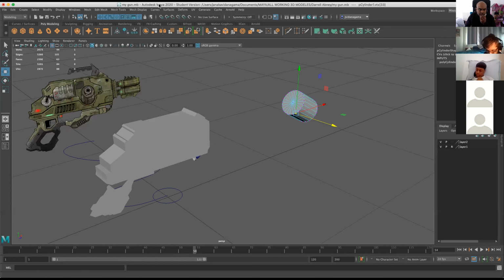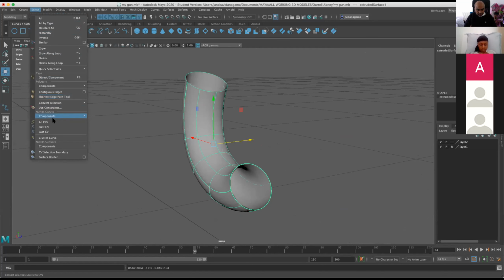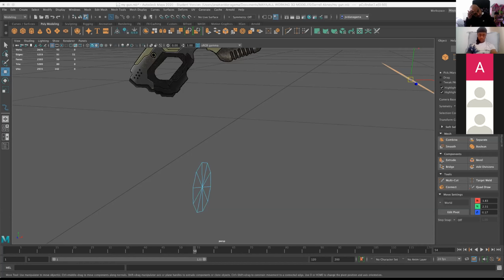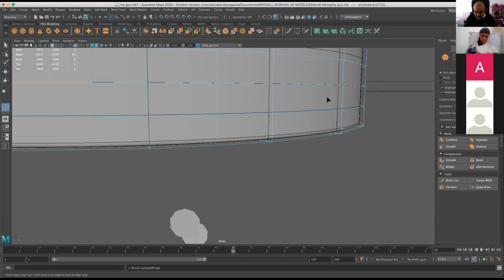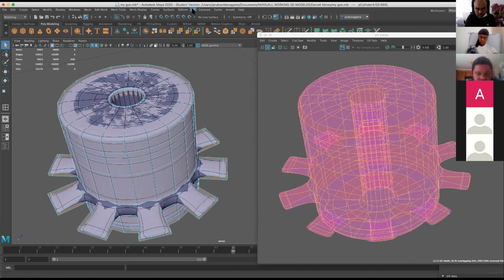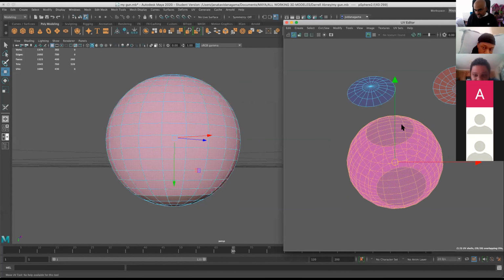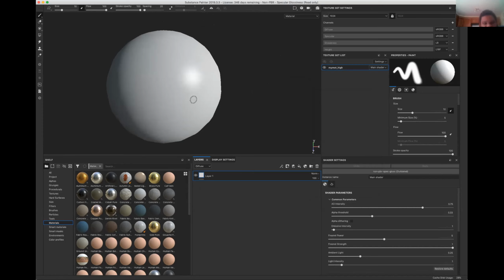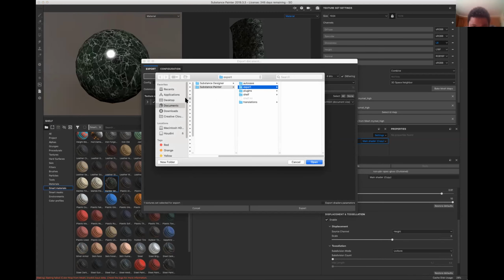3D Modelling with Maya HNC GameDevelopment Creative Media Industry 04/05/20 PART1